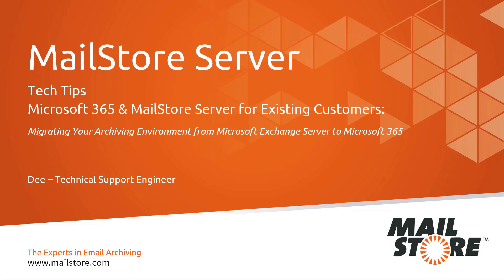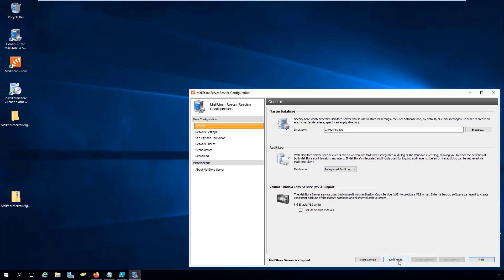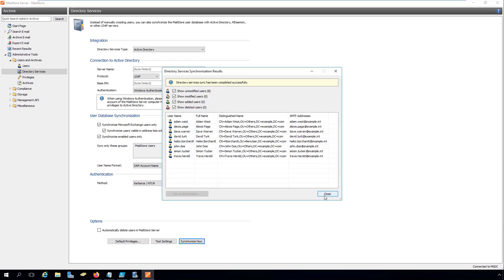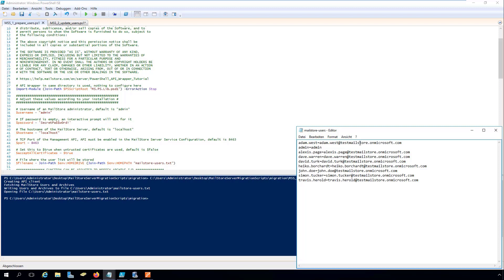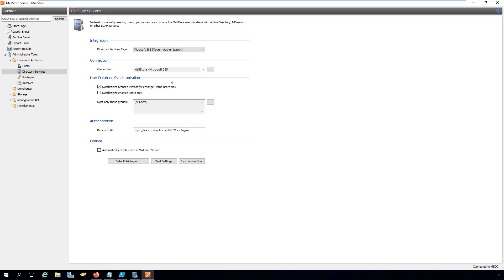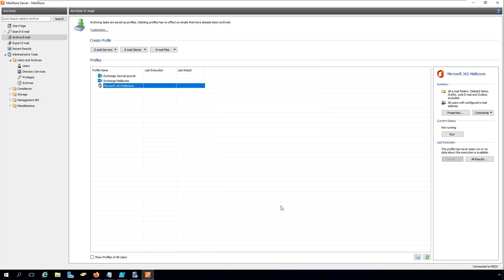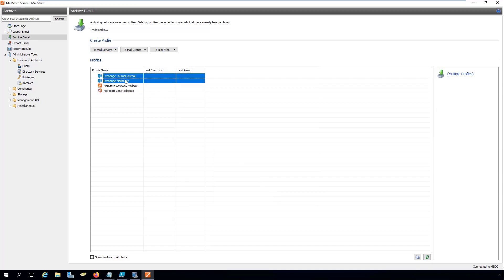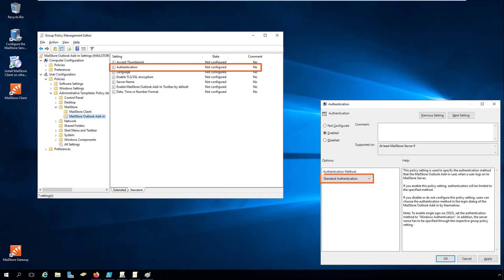Tech Tips: How to migrate your MailStore Server archive from Exchange Server to Microsoft 365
This Tech Tip explains how you can easily migrate your existing MailStore Server email archive from Microsoft Exchange Server to Microsoft 365.

For more background information, we would like to recommend our blog article microsoft365-existing-customers

Would you like to test MailStore Server? Download the free 30-day trial version today:

Let our technical experts present MailStore Server in a free demo. You will find our dates here: